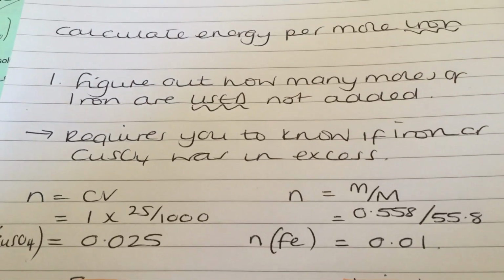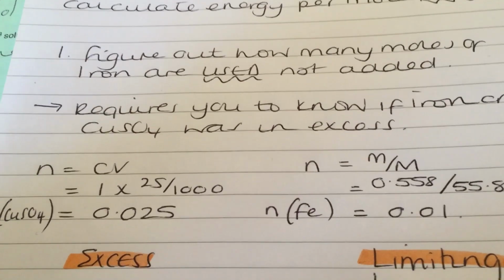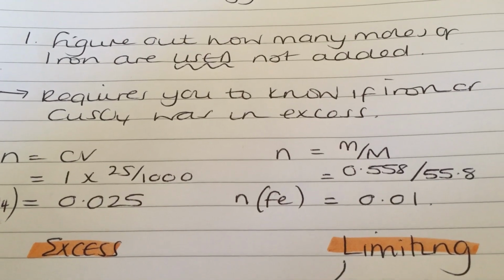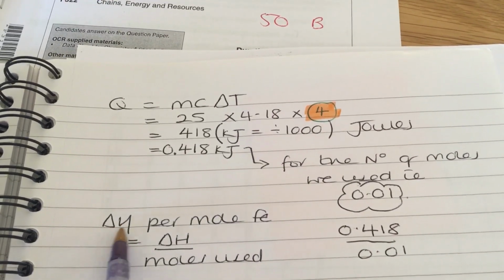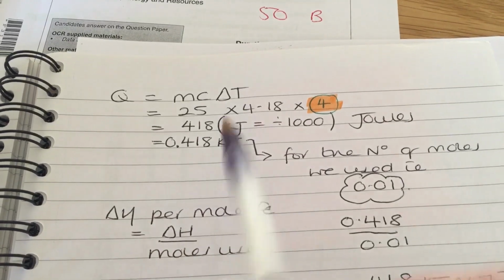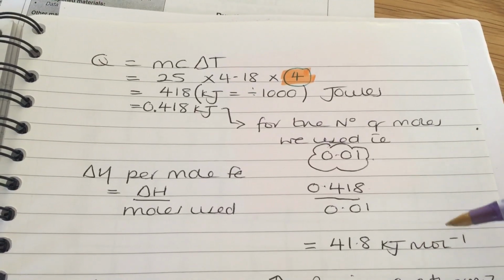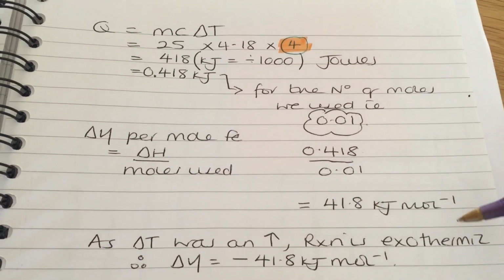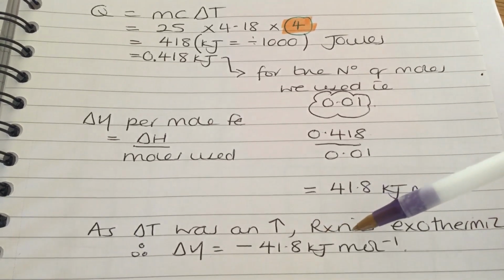Enthalpy Change Calculation Based on a practical [AS]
Copper sulphate and Iron - enthalpy per mole of iron calculations